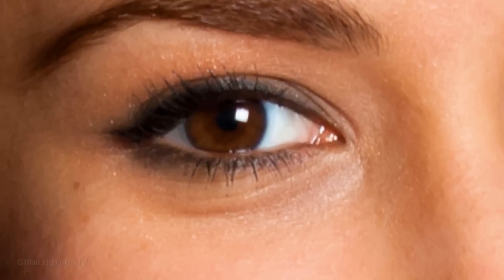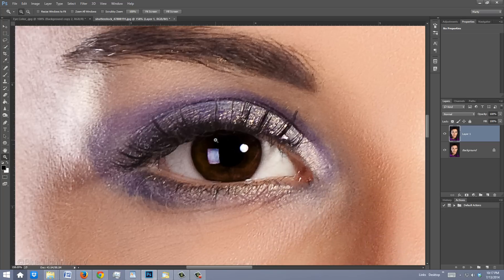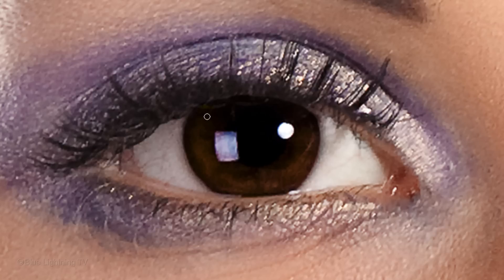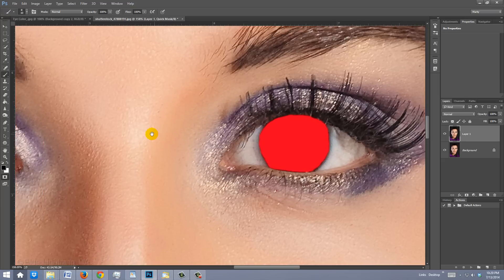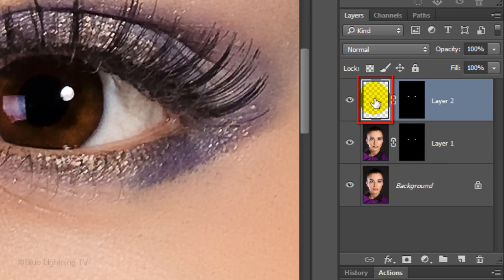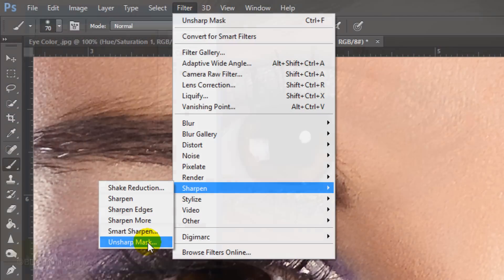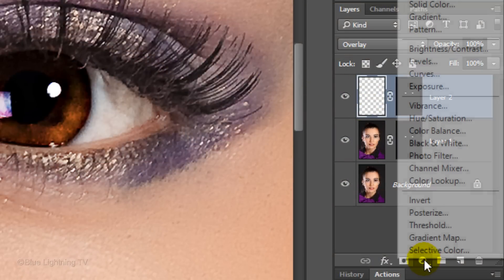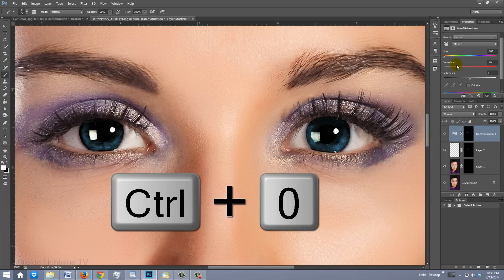Photoshop Tutorial: EYES! How to Brighten, Enhance & Change Color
Photoshop CC 2014 tutorial showing how to brighten, enhance and change the color of eye irises.

Beatsuite music clip URL:  "Techno Logic"
High quality, copyright-free music for YouTube.